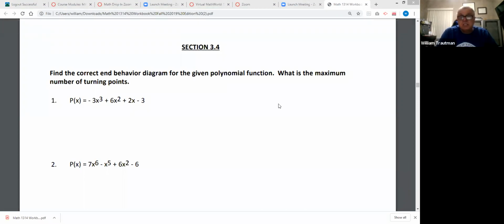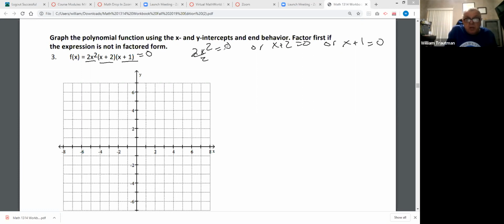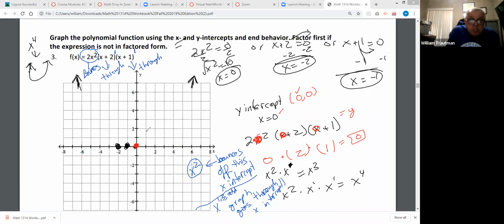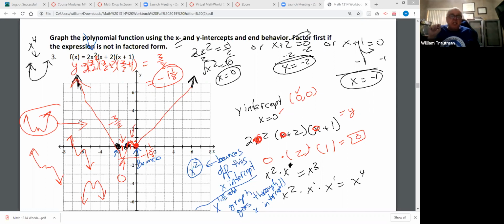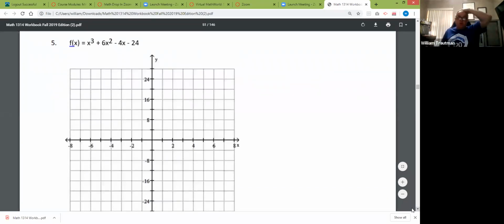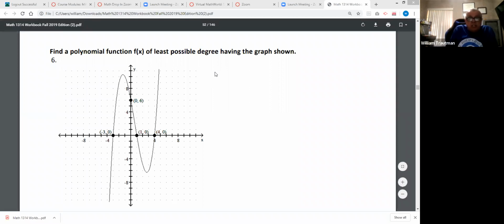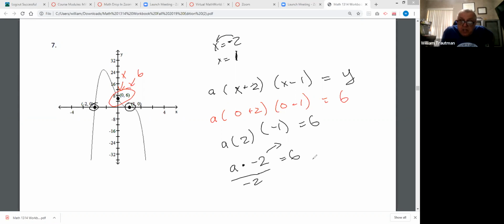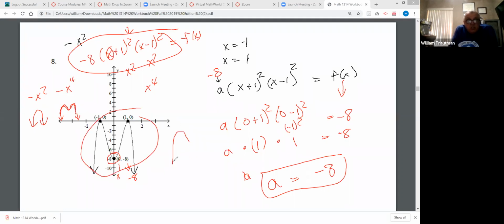Math 1314 Section 3.4 polynomial function